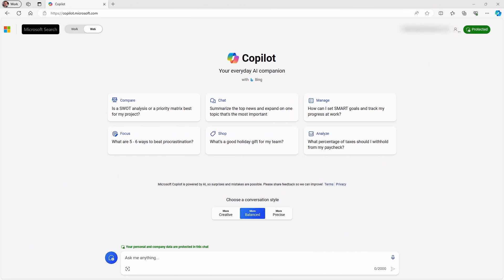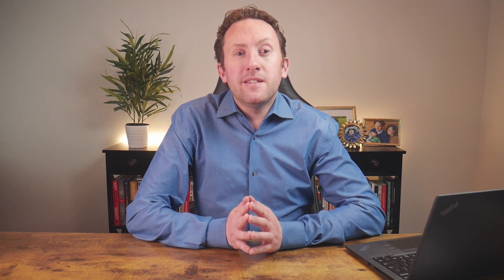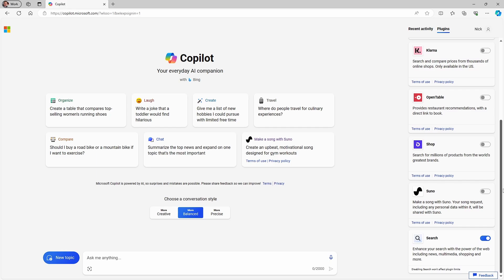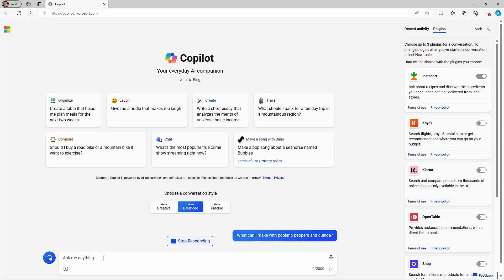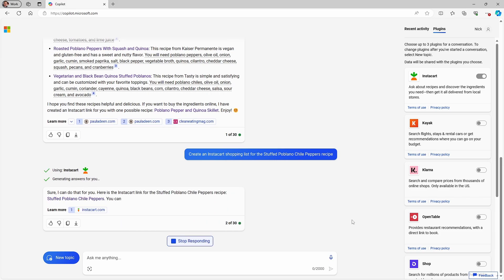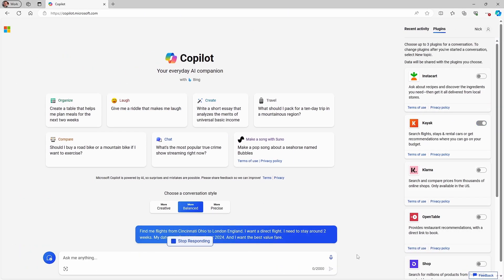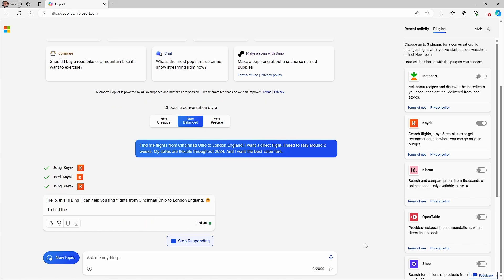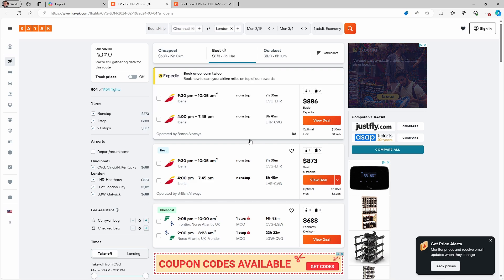Plugins for Copilot (Bing Chat) - Overview and demos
Plugins for Copilot (formerly called Bing Chat) were announced mid-2023 and were recently released. This video overviews what plugins are available as of January 2024, show you how to get started, and demos using some of them. We also review some security and compliance considerations you may have in trying these out in your business setting.

Chapters:
0:00 Introduction
1:01 Where and how can you access plugins?
2:19 Plugins overview
3:43 Instacart Plugin
5:46 Kayak Plugin
7:41 Suno Plugin

Screenshots of the Instacart, Kayak, and Suno plugins are used in the thumbnail as shown on the Copilot website.